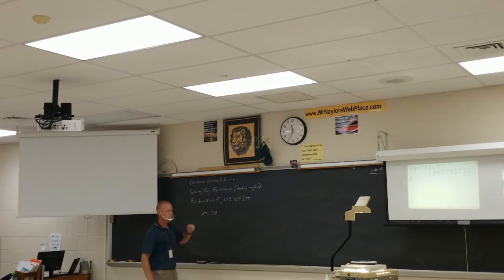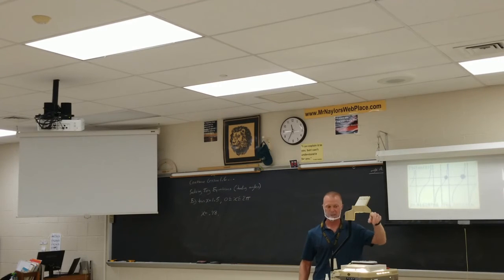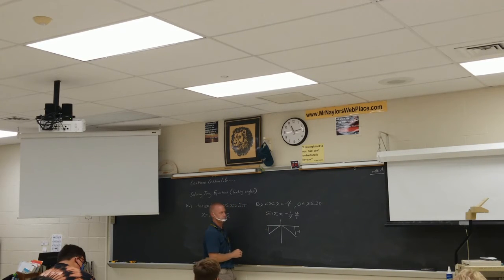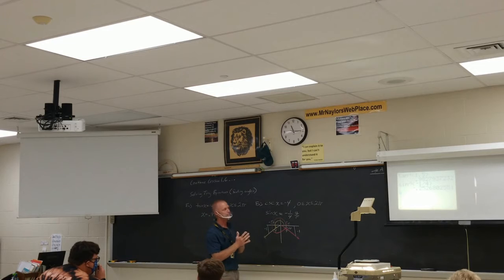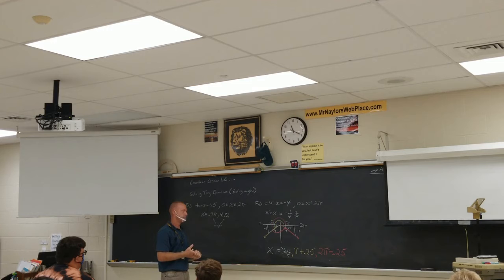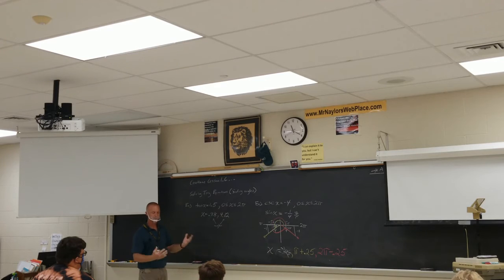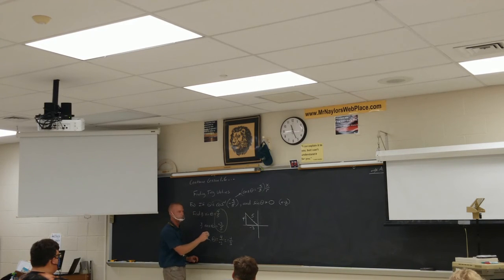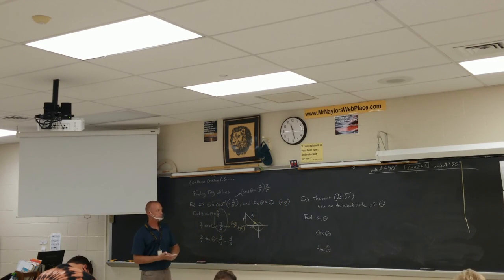Honors Calculus Lesson 1.6c